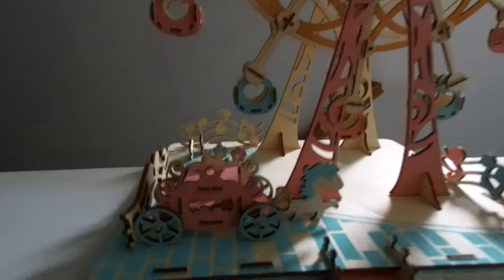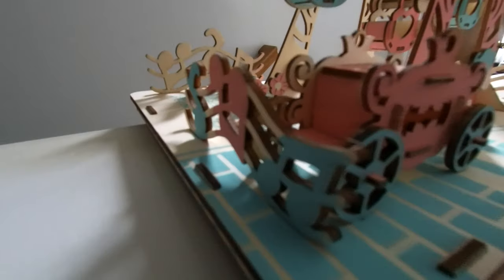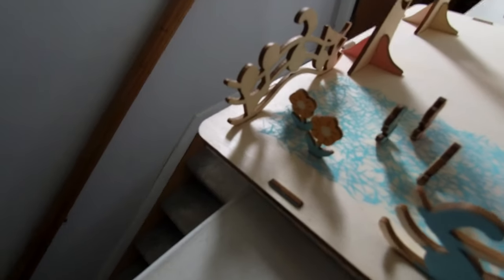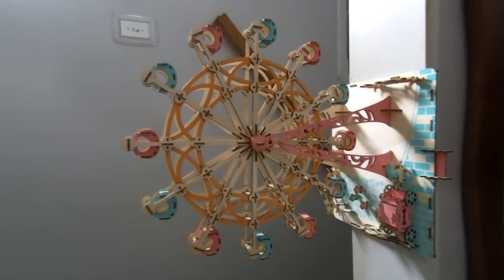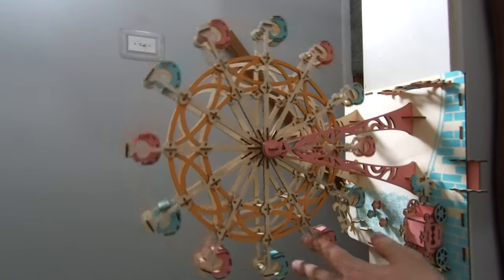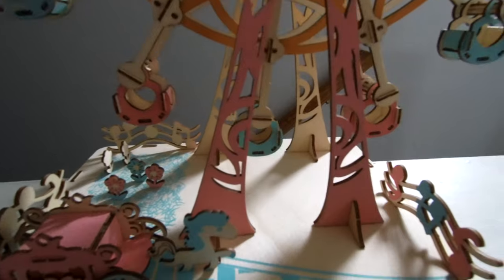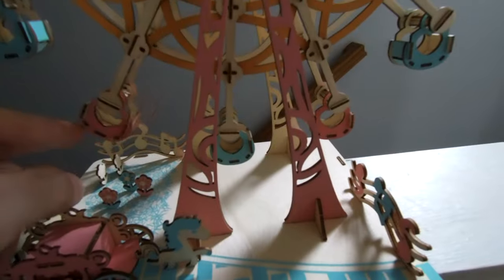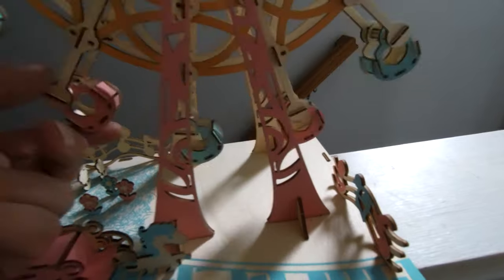Apelila 3D DIY Wood Puzzle Model - Easy To Build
Apelila 3D Puzzles for Kids and Adults-New DIY Education Toy Wooden Model Puzzle